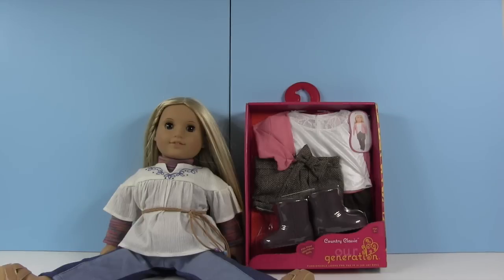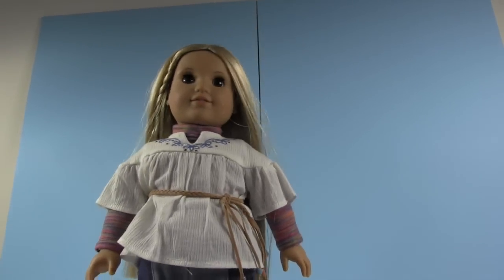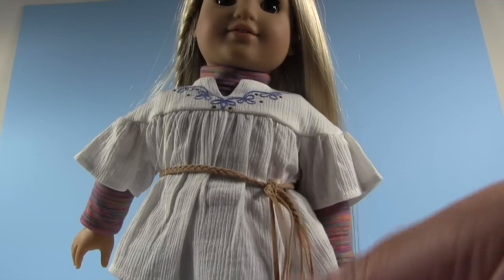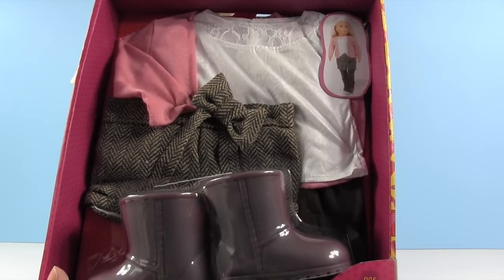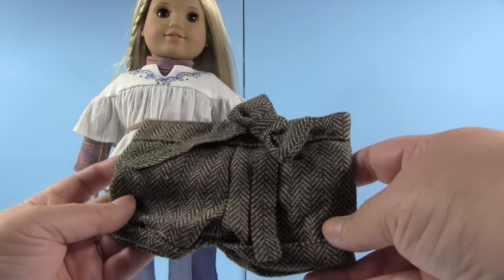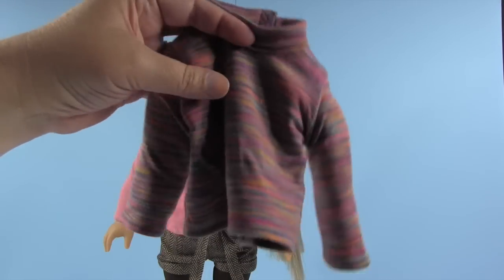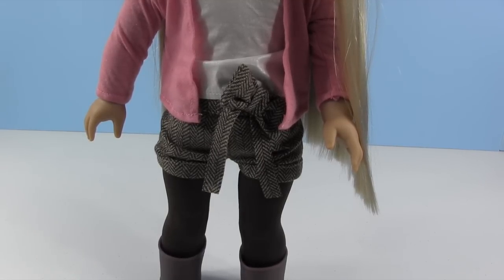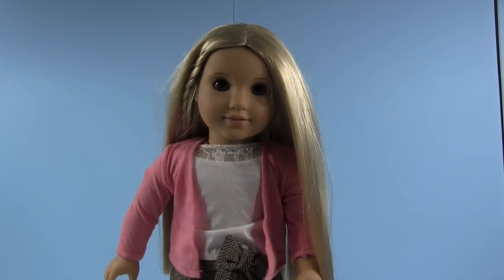Introducing American Girl Julie Doll & Unboxing Our Generation Country Classic Outfit | PSToyReviews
A lot of you have asked if we would do American Girl videos.  Well, today I am sharing my American Girl Julie doll with you and also opening up a brand new Our Generation clothing set called Country Classic.  Julie looks so adorable in it don't you think?

paulandshannonstoyreviews @ nc.rr.com